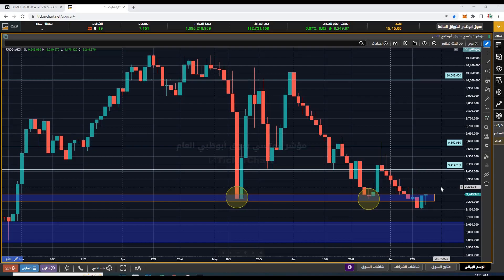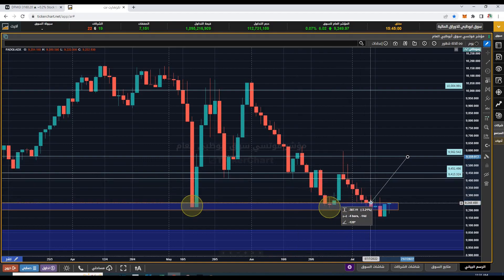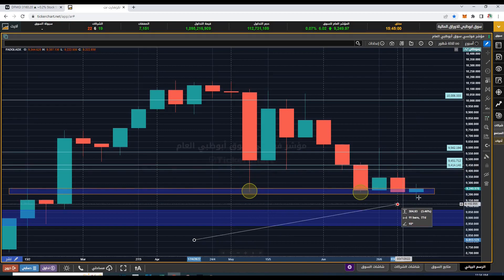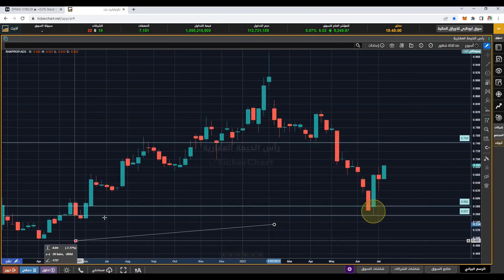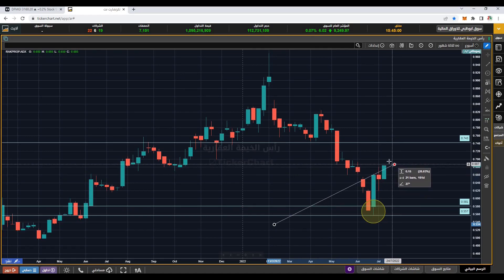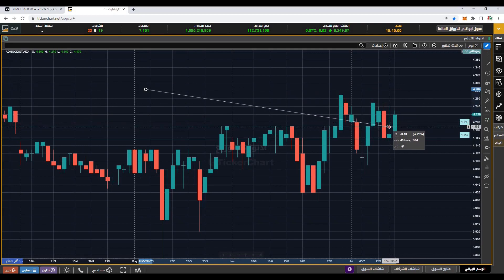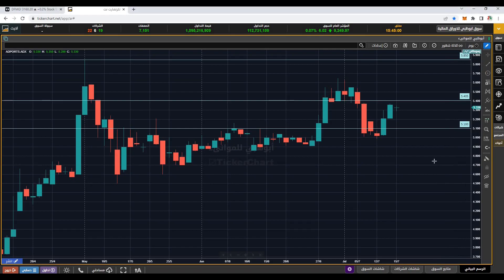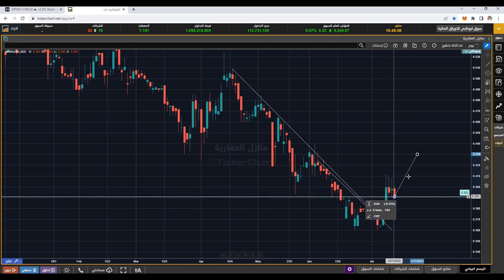Abu Dhabi Securities Exchange - Will It Go Higher From Here?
🎬 To Trade and open account in Dubai Financial Market Check out this video.